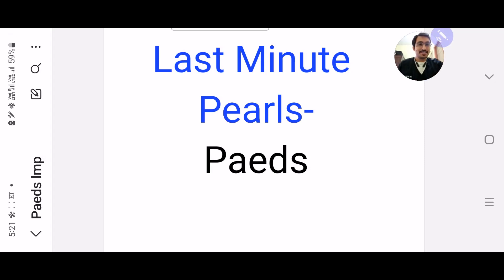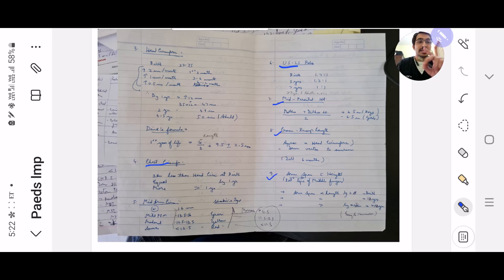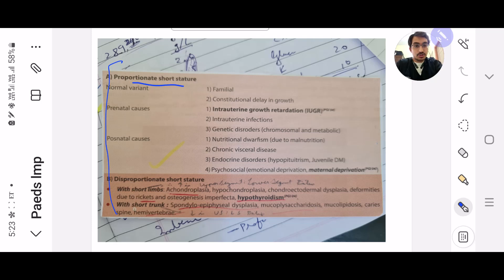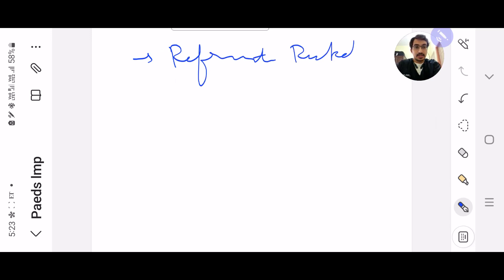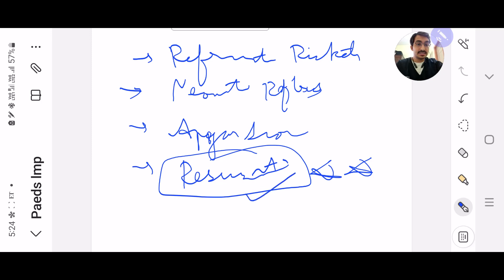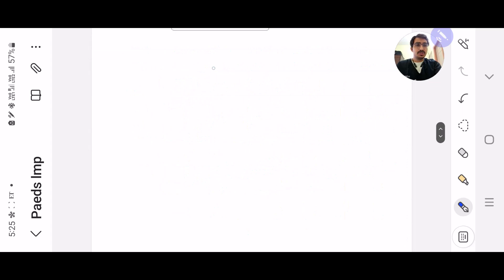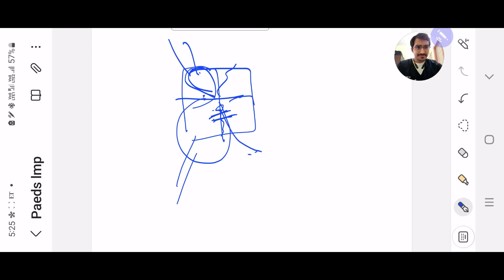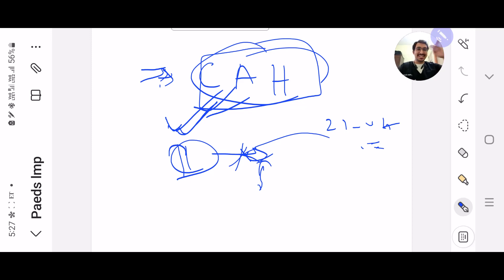Last Minute Pearls NEETPG Pediatrics | Revision Strategy 20th Notebook | Crack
Last Minute Pearls NEETPG2022 Pediatrics || Revision Strategy 20th Notebook || Let's Crack with a great rank
Important topics
high yielding topics

Must Watch Video for NEETPG 2022 Aspirants-

1) NEETPG 2022 Postponed || What is our New Strategy to Crack? | How to Deal with Exam Anxiety Stress?

Motivational Videos-